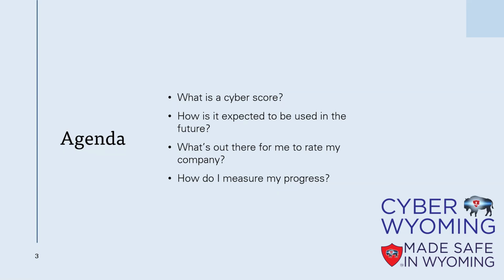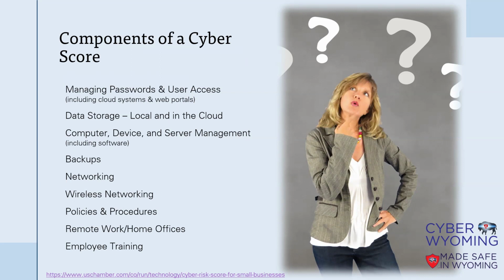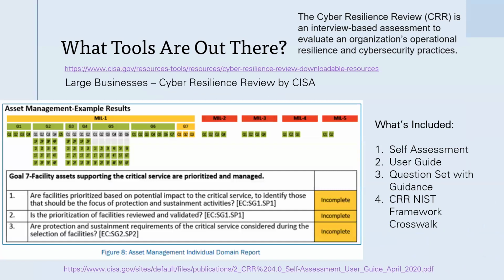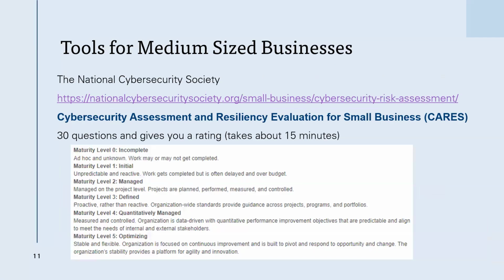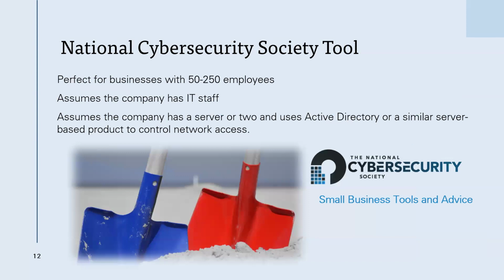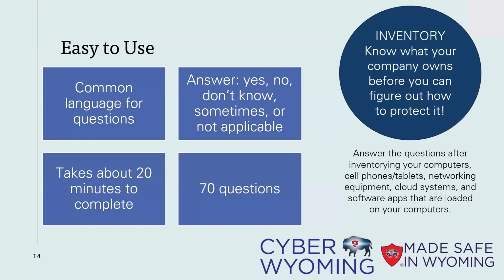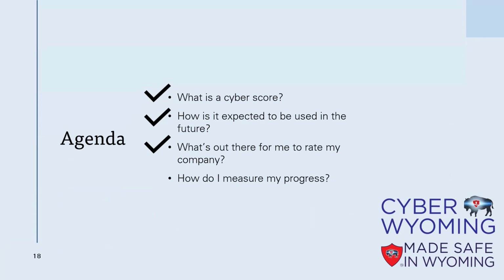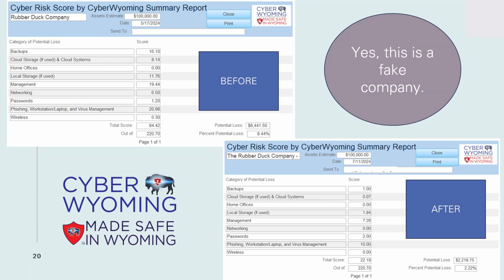What is a Cyber Score and Why Should I Care?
A webinar for micro businesses that are looking for the right tool to measure their cybersecurity risk management efforts.  It defines the term cyber score, tells how these scores may be used in the future, outlines tools available to measure cybersecurity risk management and mitigations, and provides some meaningful suggestions for Wyoming small business.